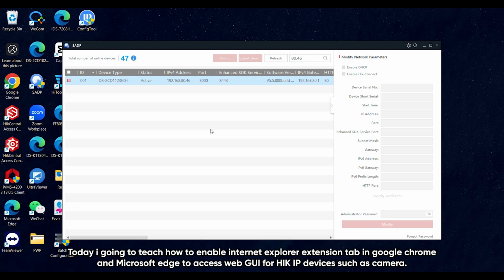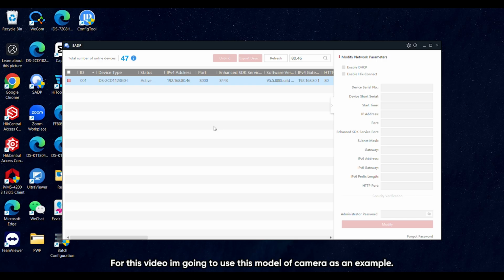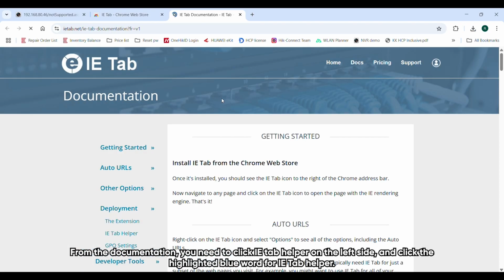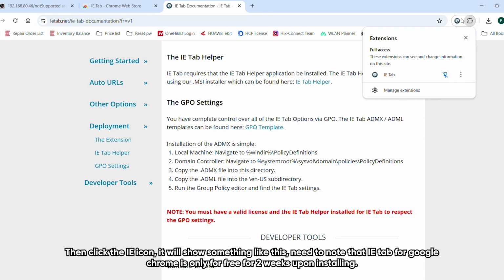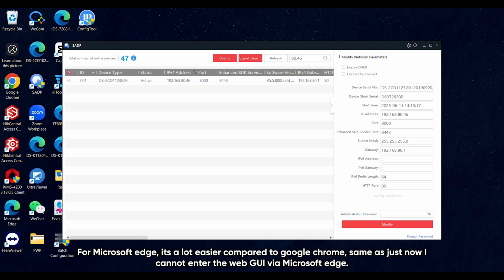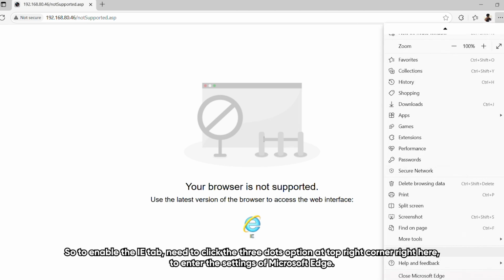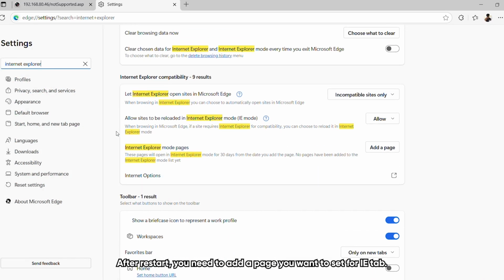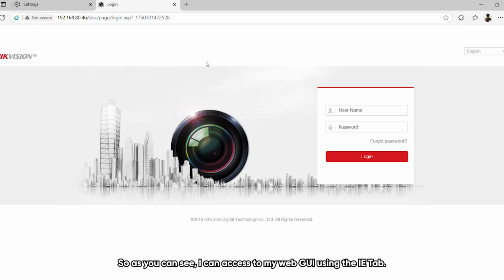[Like a Pro]Hikvision Master Guide :Enable IE Tab Extension on Google Chrome & Microsoft Edge (2025)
Some older web applications and CCTV systems still require Internet Explorer mode to run properly. Since Internet Explorer is no longer supported, the easiest way is to use the IE Tab Extension on Google Chrome or Microsoft Edge.